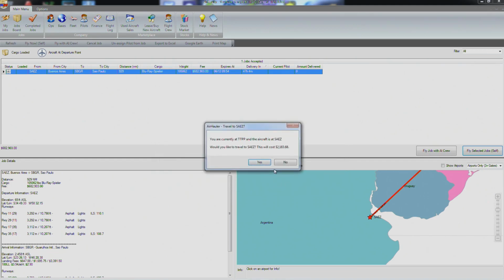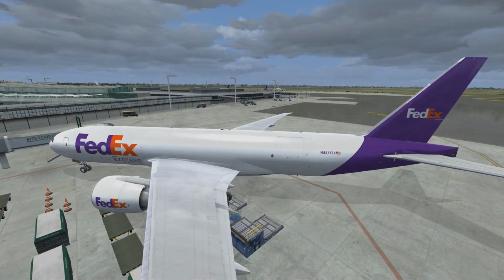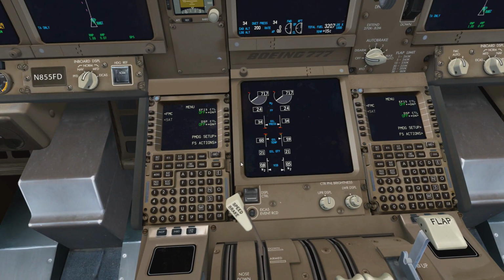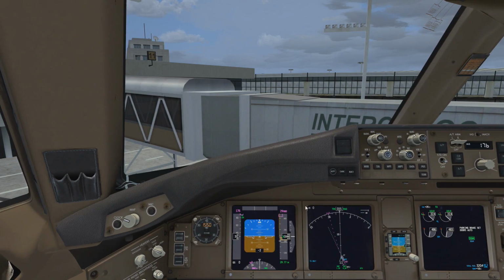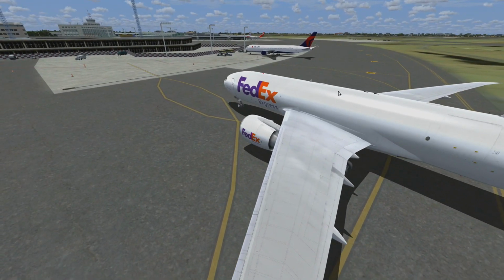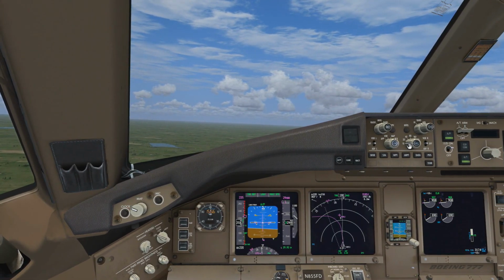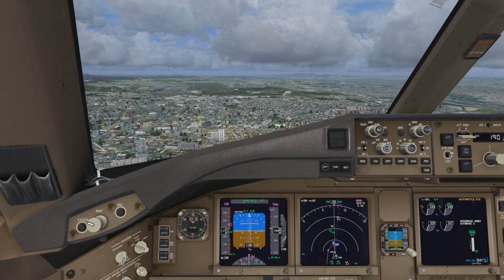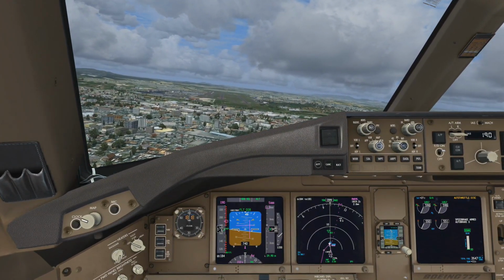FSX | Air Hauler Ep. #212 - Buenos Aires to Sao Paulo | 777F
FSX | MUHerd37's Let's Play Air Hauler Episode #212 - Buenos Aires to Sao Paulo

In this episode we fly from our new base in Buenos Aires to Sao Paulo. The auto-throttles on the plane screwed up our speed and I had to go around. Then I just totally lost my composure.

Buenos Aires, Argentina (SAEZ) to Sao Paulo, Brazil (SBGR)

Buenos Aires, Argentina Takeoff: 12:20
End of Time Compression: 35:15
Sao Paulo, Brazil Approach: 1:01:00

Cargo: Blu-Ray Players
Plane: Boeing 777F (PMDG)

Addons Used:
OpusFSX (Weather)
EZDok (Cameras)
REX 4 Texture Direct (Textures)
Boeing 777F (Plane)
FlightSim Commander 9 (Flight Plan) (Not Recorded)
Buenos Aires Ezeiza (Buenos Aires Airport Scenery) (TropicalSim)
Mega Sao Paulo FSX (Sao Paulo Scenery) (Paulo Ricardo FSX)
Rio de Janeiro 2012: (Airport) (TropicalSim)